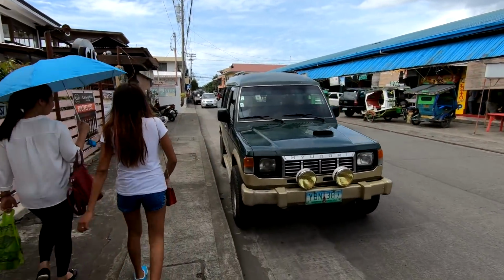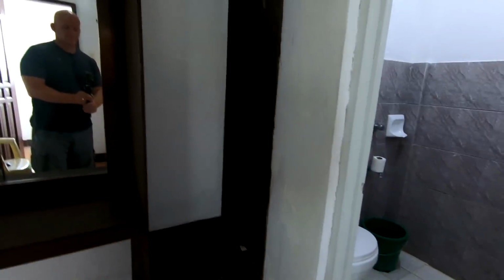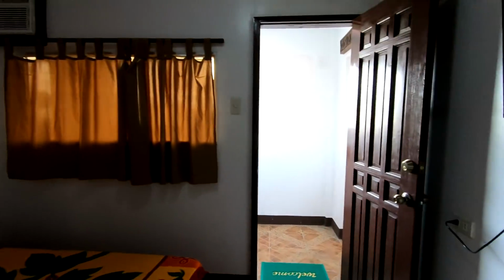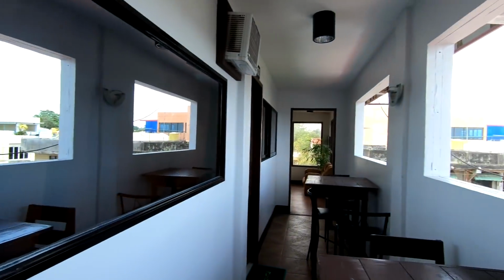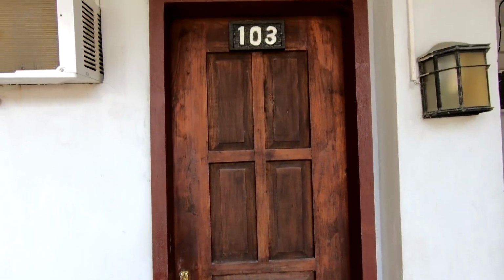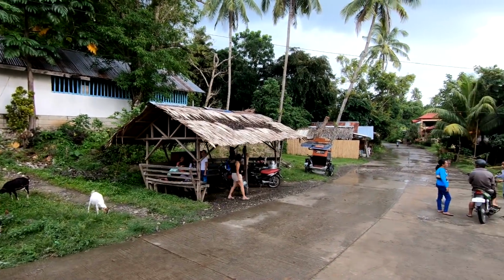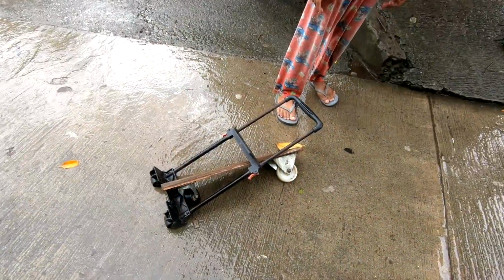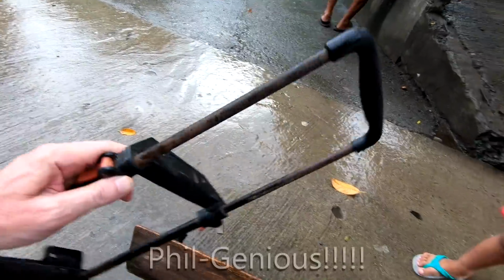Off to Mindanao!!! - Dipolog City, The Philippines Pt 1 of 2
Spent a few days on northeastern Mindanao to visit Lyn's family. Karaoke, spiders and puppies soon ensued.